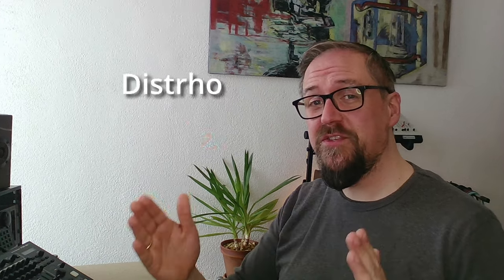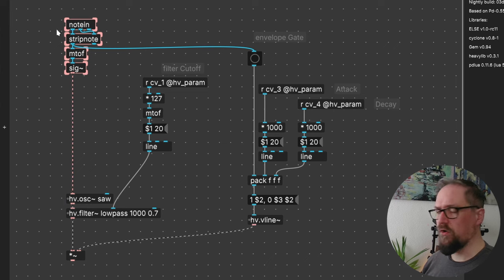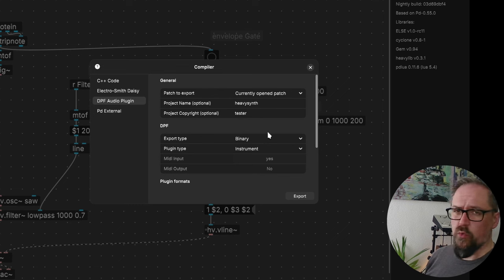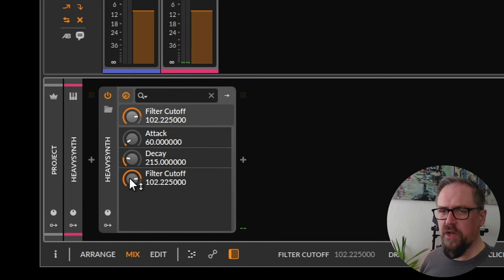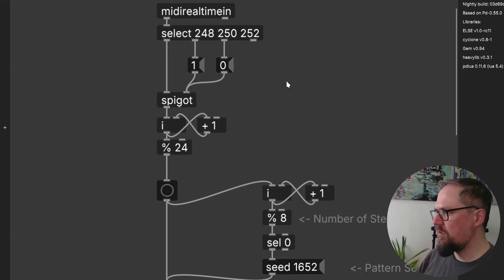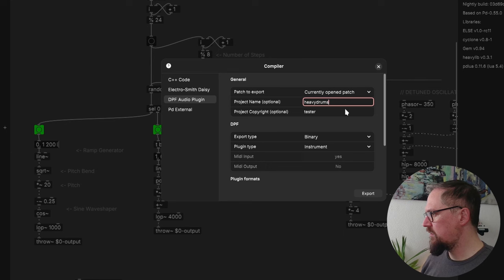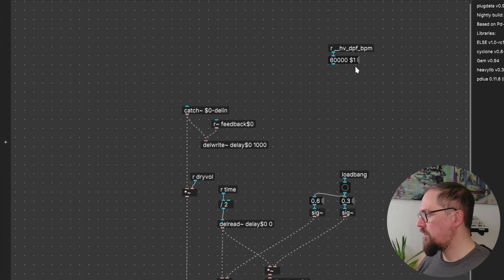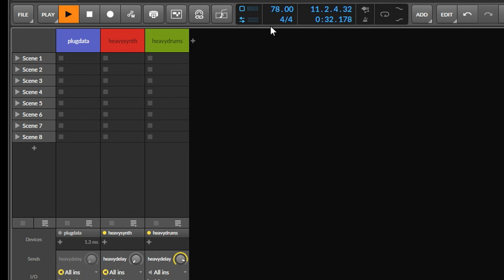PD to C - From Patch to Plugin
0:00 Intro
0:20 Distrho Plugin Framework
0:46 Synth Plugin
4:10 Synth Plugin - demo
5:05 Synced Drums
7:52 Synced Drums - demo
8:16 Synced Delay
10:20 Synced Delay - demo
10:55 Outro